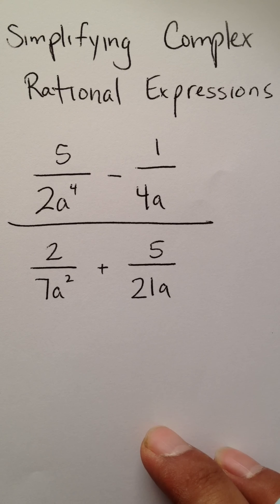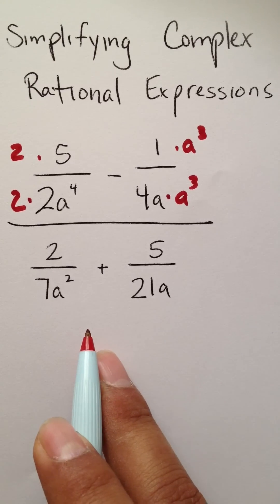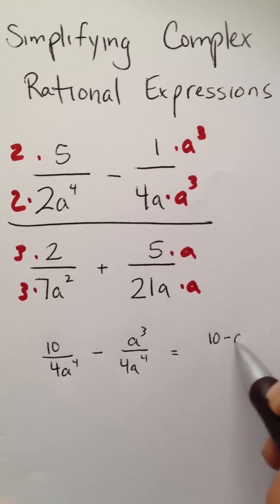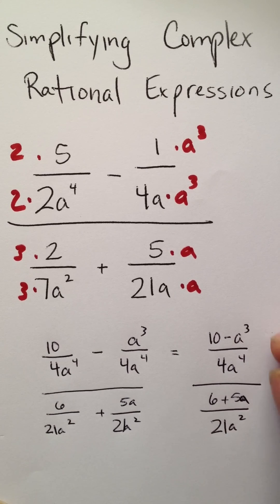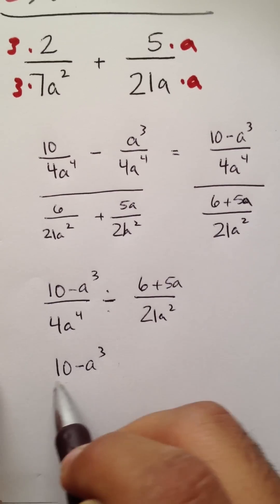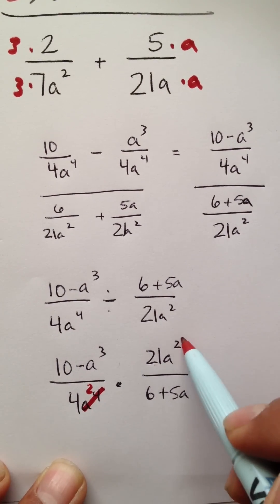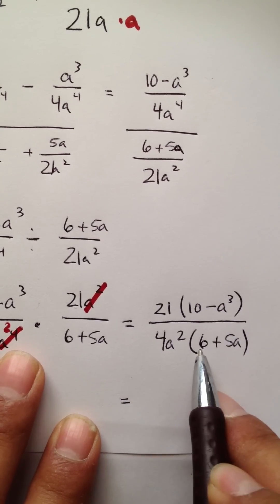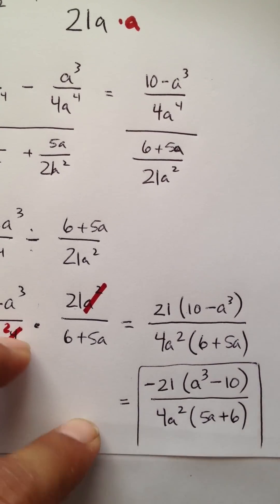Moya Math Algebra 2 (Simplifying Complex Rational Expressions)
How to simplify a complex rational expression (fractions on top of fractions).  There are many way to approch this problem.  I have used a metho that allows you to use the smallest numbers possible to work out the problem by hand without a calculator.